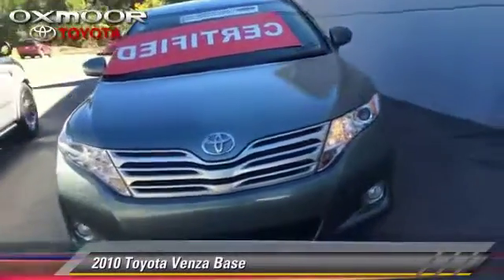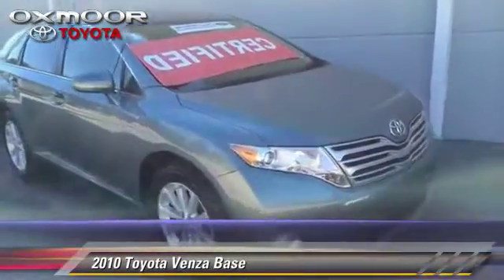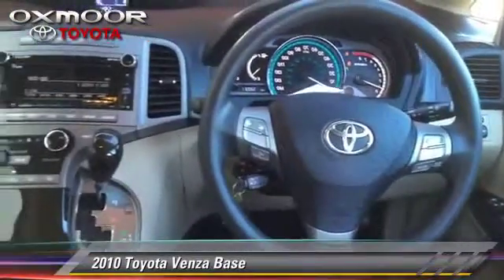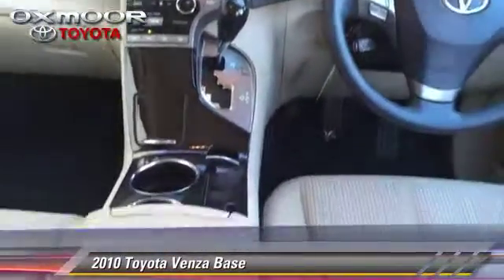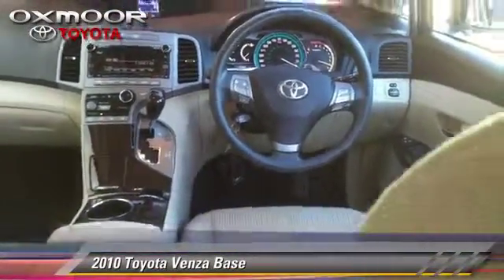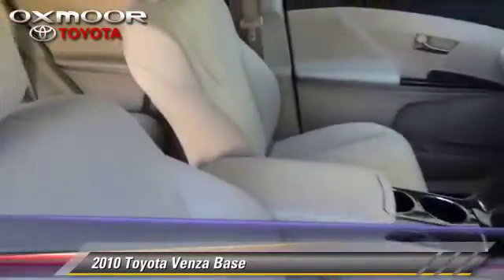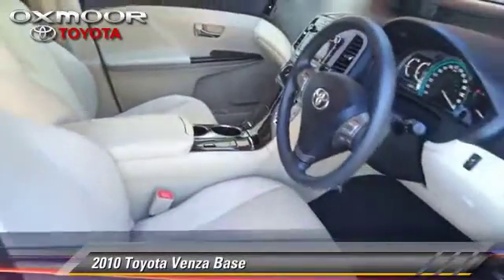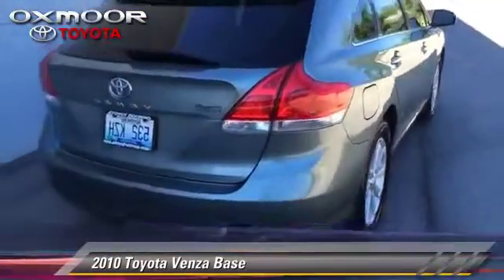Oxmoor Toyota, Louisville KY 40222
[DFIN:3:3152365:I:1125:CFA0F85F:864c0310f45875d4a6b5f689b92e1931]